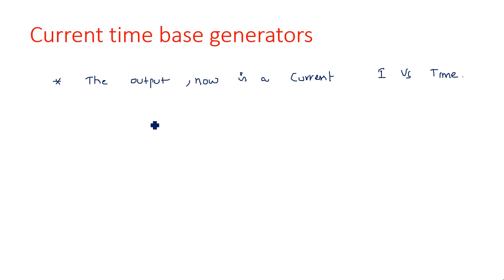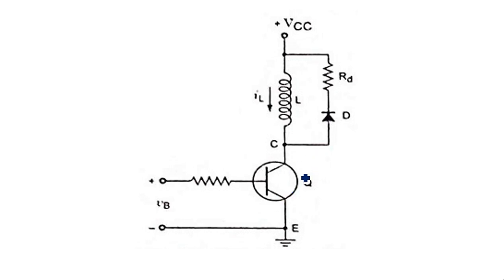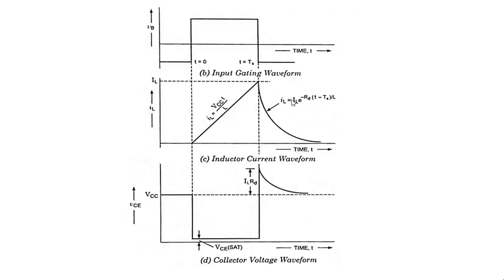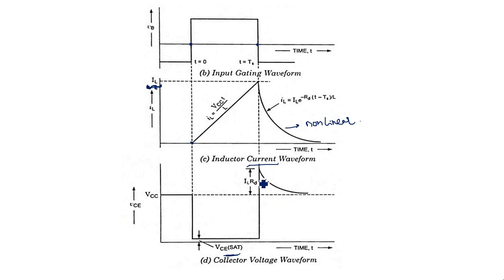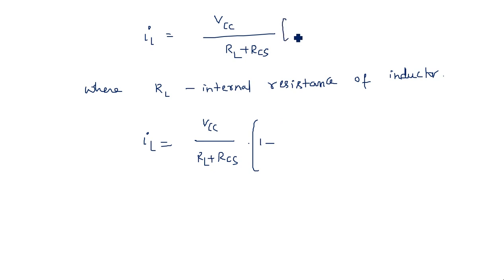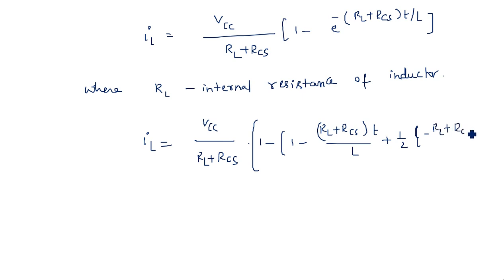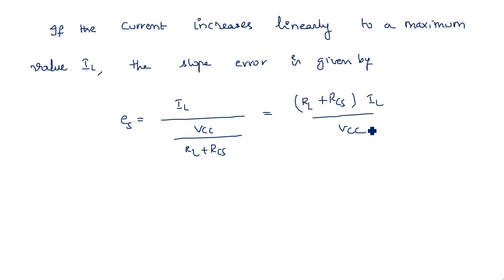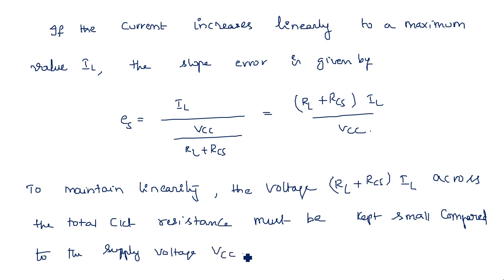Current time base generators | Wave Forms | PDC | Lec-89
Current time base generators
- Input Gating Waveform
- Inductor current Waveform
- Collector Voltage Waveform